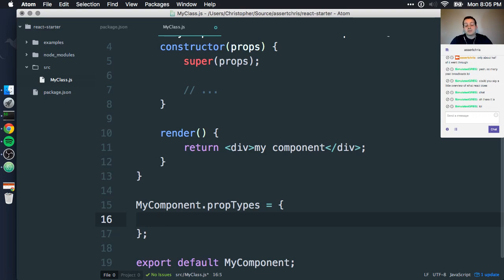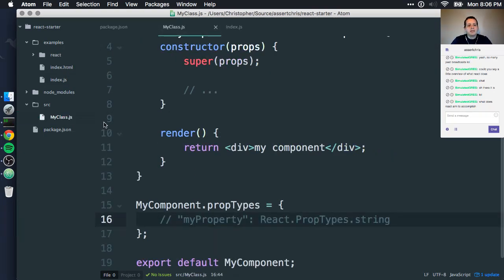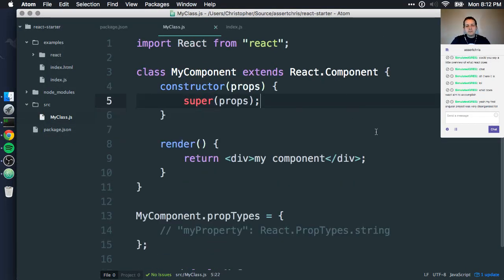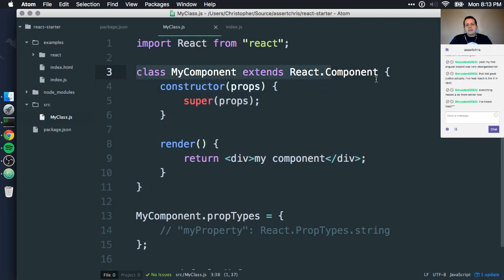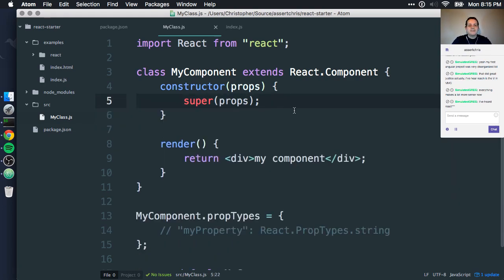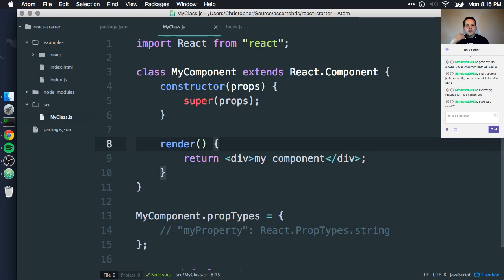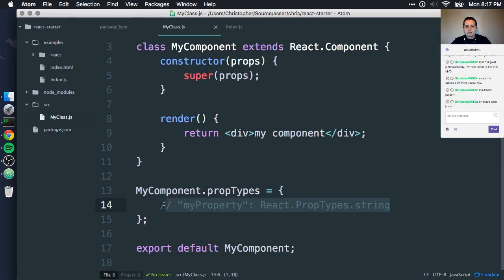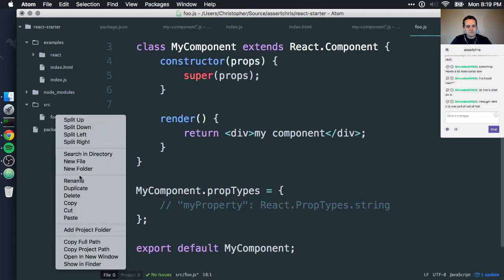Daily Code #5 - React + Jest Starter Module (Part 2)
We're setting up a starter module so future dailies can get off the ground quicker. This includes stuff to be able to run uncompiled ES6 in the browser, and unit test React components with Jest...